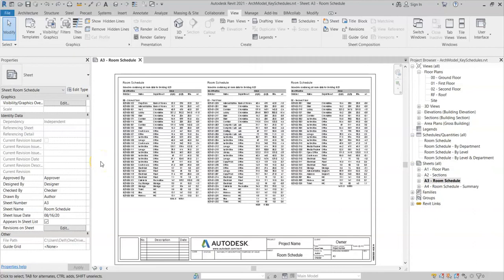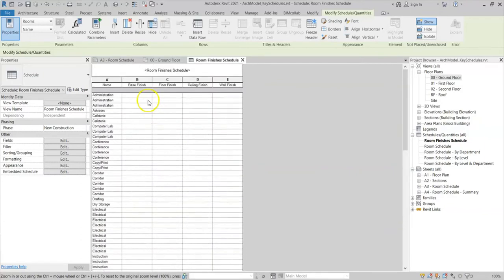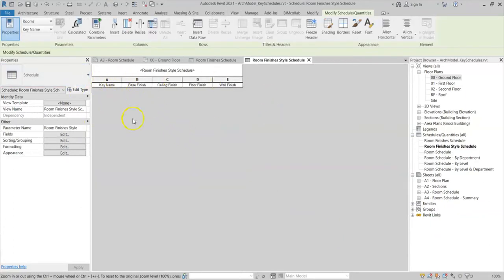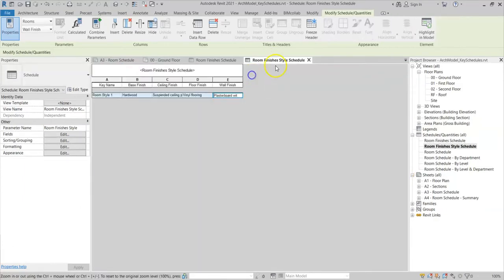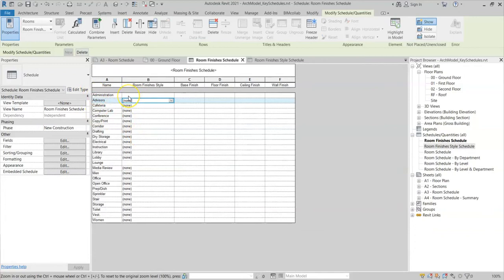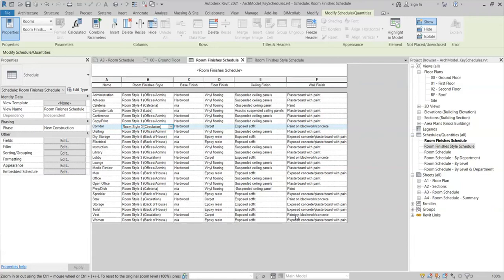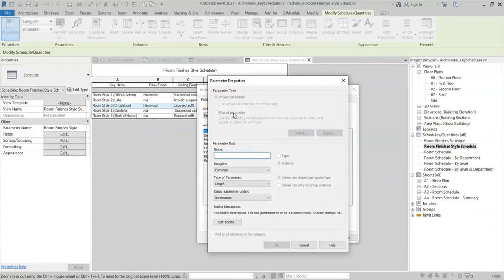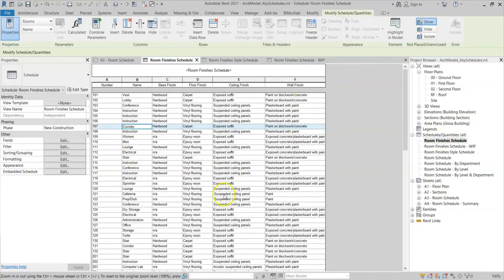15 3 8 key schedules